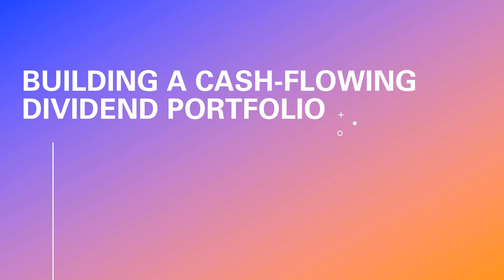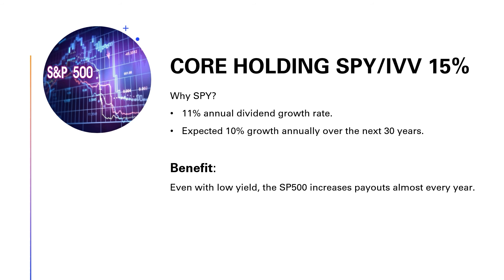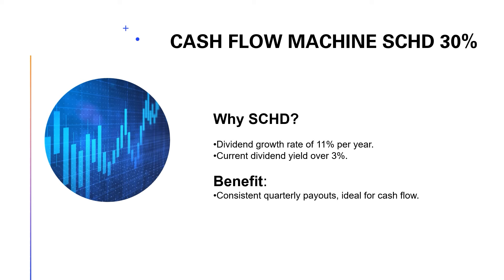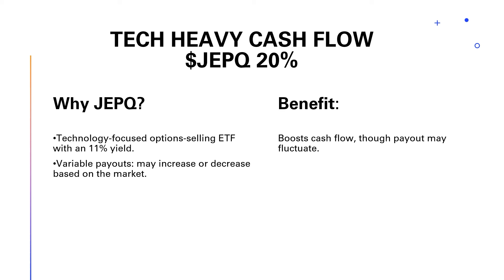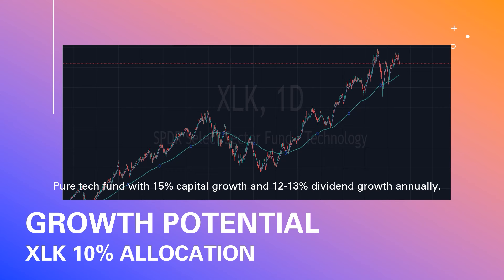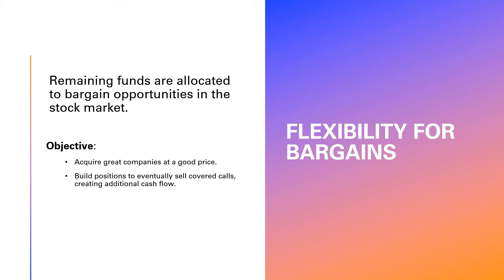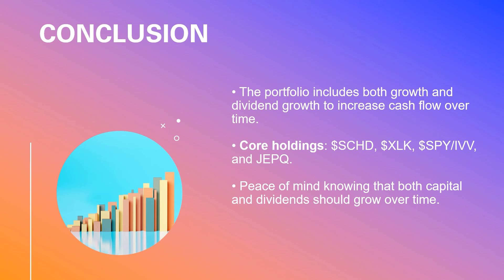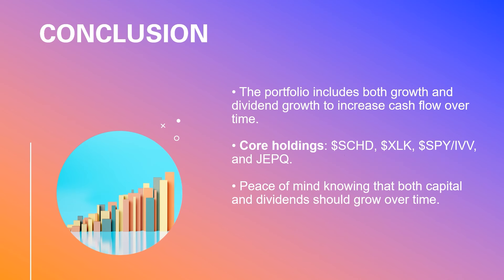How to Build A Profitable Dividend Portfolio: My Cash Flow Strategy Revealed!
In this video I show you my exact Cash Flow Dividend Portfolio and how I structure it. We go over allocations and the methodology behind why I chose these assets. Creating a cash flow dividend portfolio is not difficult but it does take some planning and a lot of consistency.

Be sure to use the free dividend calculator to help you achieve your cash flow goals:

00:00 Introduction
00:42 Portfolio Mindset
01:16 SPY
01:59 SCHD
02:19 JEPQ
03:19 XLK
03:36 Cash and Bargain Hunting
04:14 Selling Premium
04:27 Conclusion